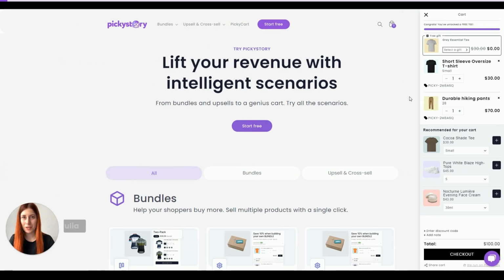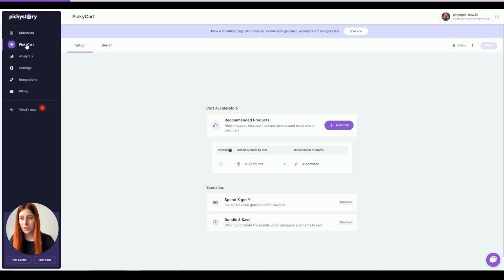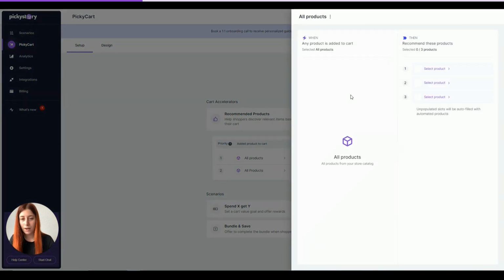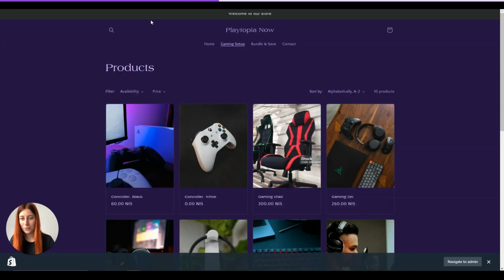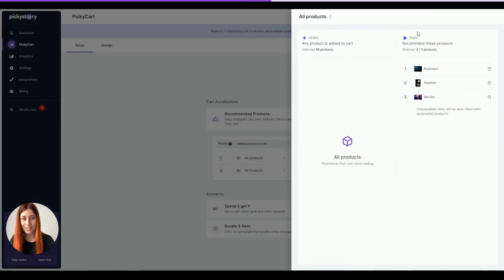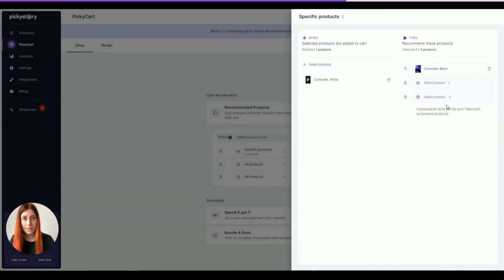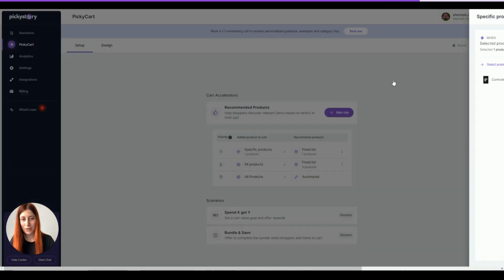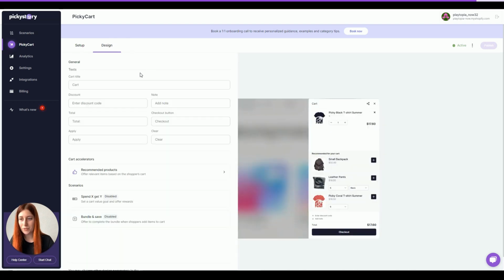Recommended products in PickyCart for Shopify stores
Maximize your Shopify's store potential with PickyCart's Product Recommendation Rules feature. 🛒✨ In this detailed tutorial video, uncover how to harness the power of personalized product recommendations in PickyCart. This tool is an essential asset for e-commerce brands looking to enhance their customers' shopping experience by implementing tailored recommendation in the cart.

🔑 What You'll Learn:

Crafting effective recommendation rules for specific or all products within PickyCart.
Strategies for prioritizing and re-ordering rules to align with your business goals.
Organizing recommended product slots for improved customer interaction and sales.

🚀 Guide to Get Started:

A step-by-step walkthrough of the PickyCart tab.
Simple process to implement a rule.

This feature is a game-changer for anyone from small business owners to managers of extensive e-commerce brands, aiming to elevate sales and enhance customer satisfaction through a customized shopping experience.